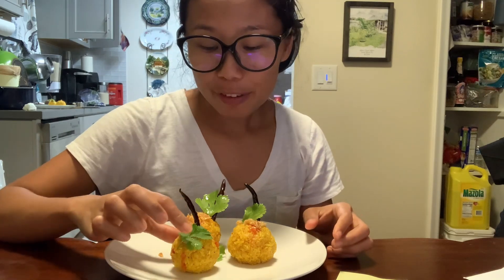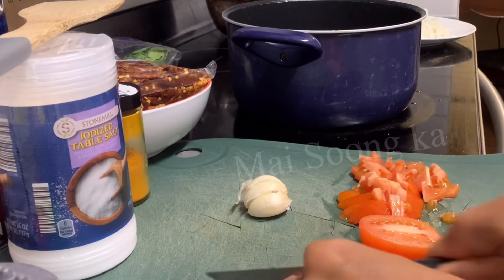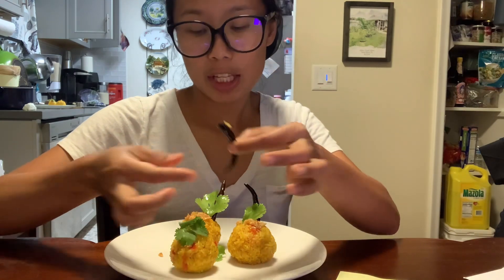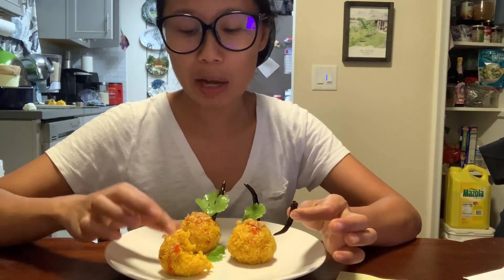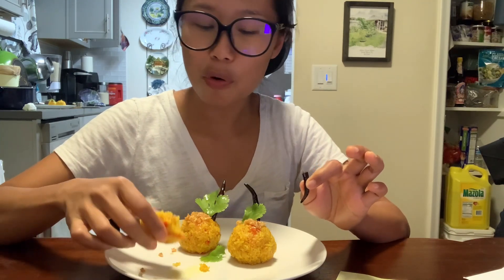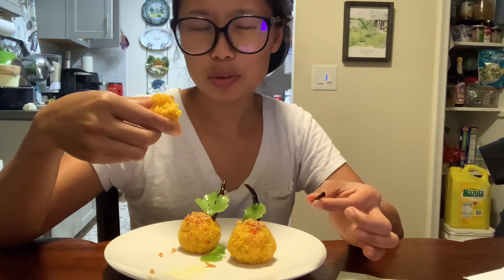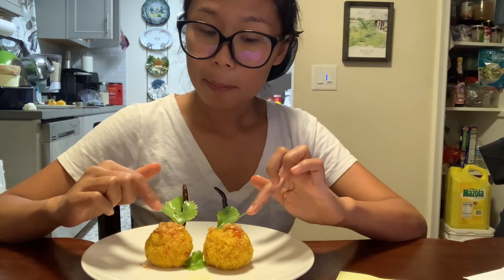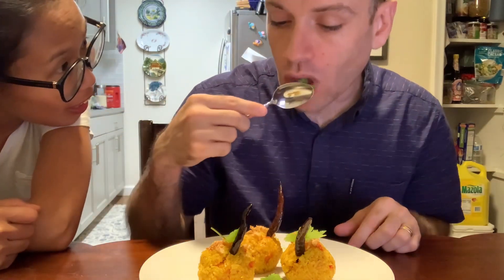Me Try Shan food called khao som nuad (yellow tomatoes rice ball)